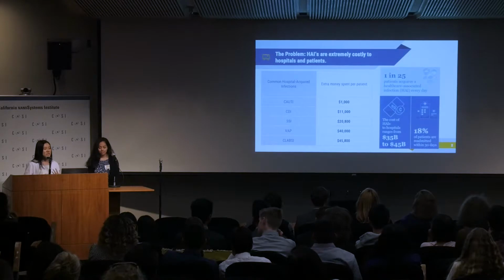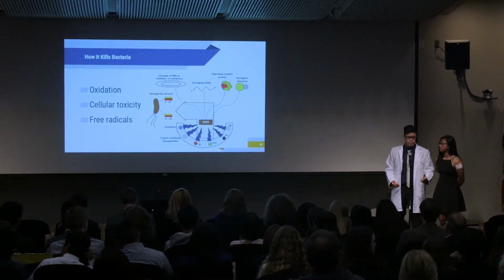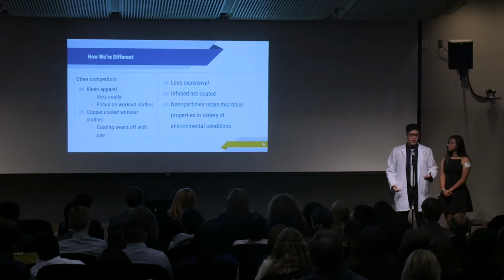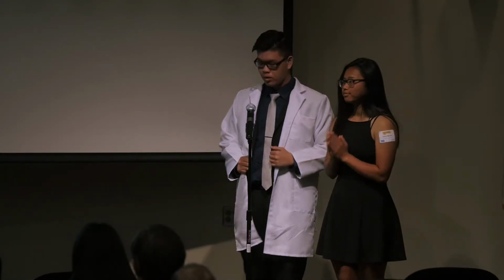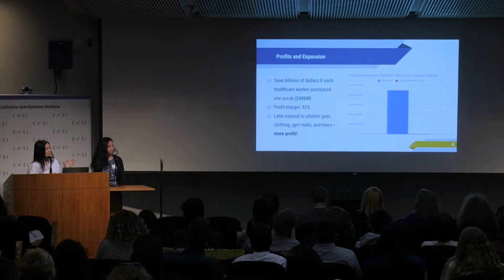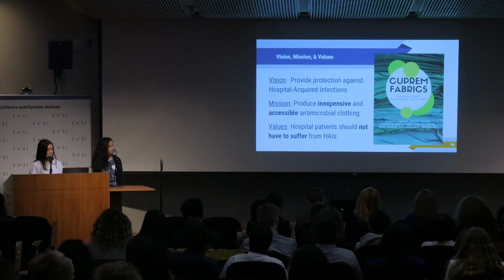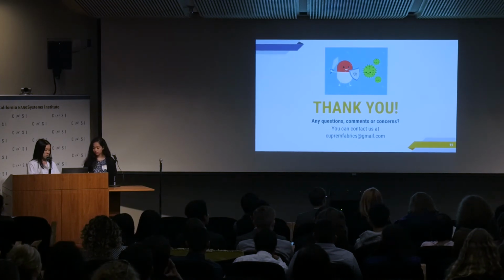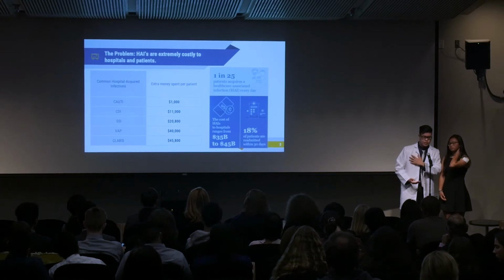CNSI at UCLA - Nanovation 2019 - Cuprem Fabrics